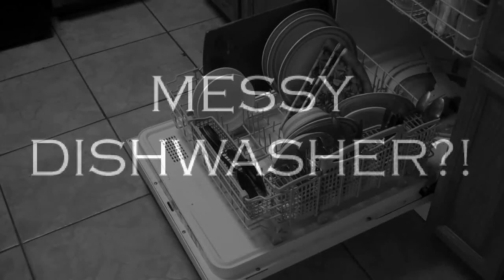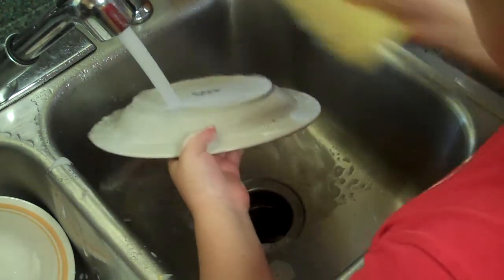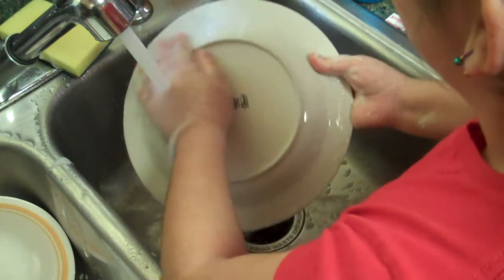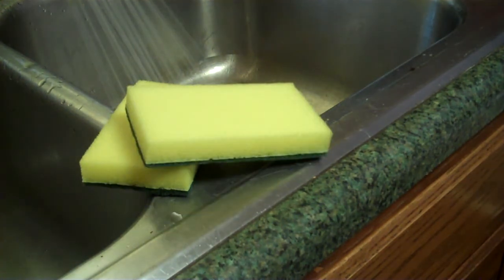SPONGE GENIE!!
Sick and tired of the old-fashioned way of washing dishes with a bulky dishwasher? TRY SPONGE GENIE! Actress-Aliyah Walker, Director-Ampinada, Ending song-Aliyah